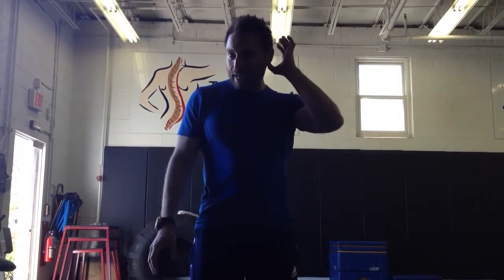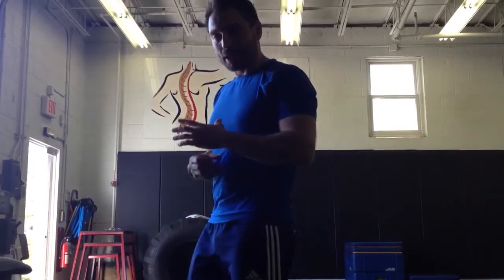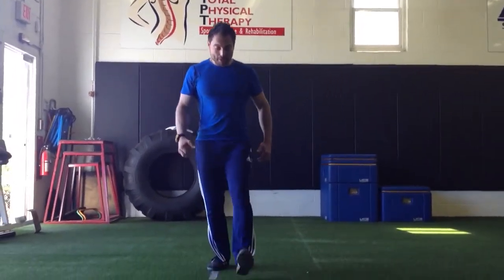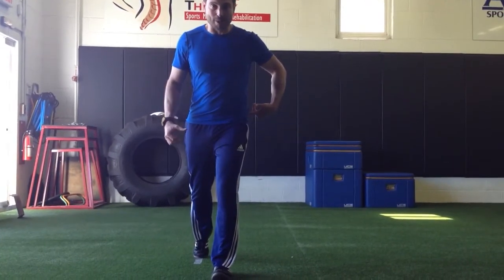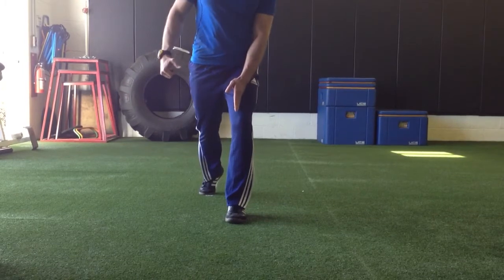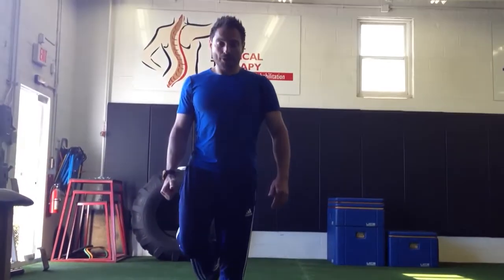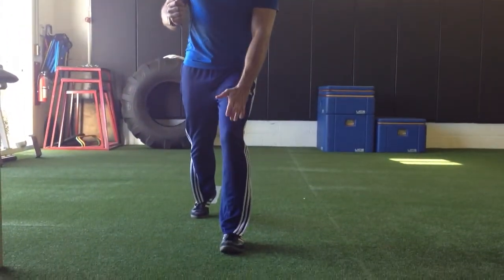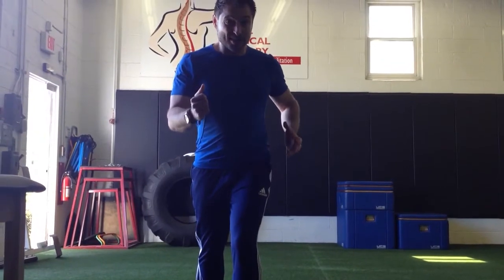The "Butt" Muscle you never knew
Underneath it all lies the most important hip stabilizer you've never heard of . . . Glut Medius.  Responsible for knee & lumbar stability, power transfer & much more.  Check out the first video in a series devoted to this important piece to your puzzle!